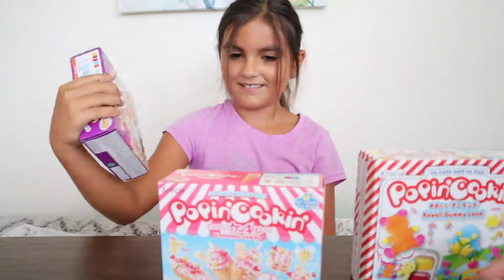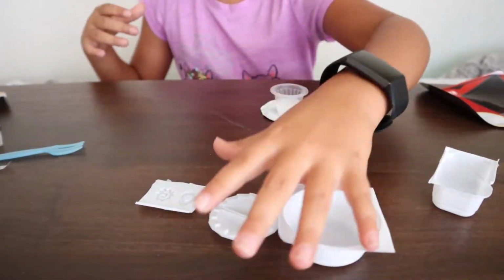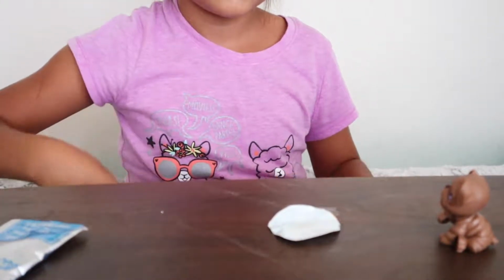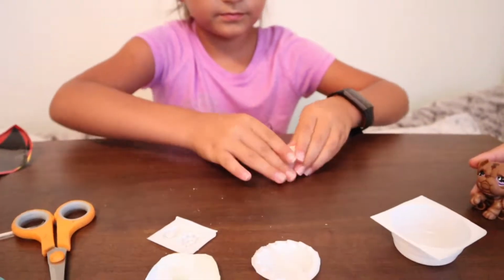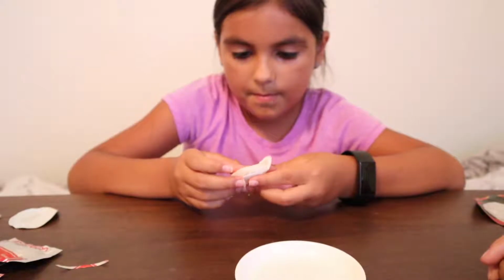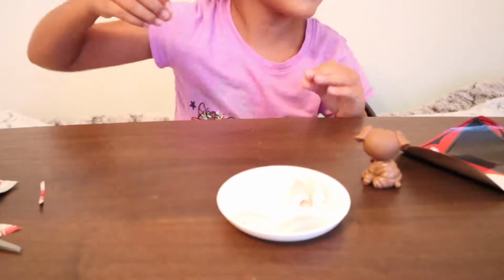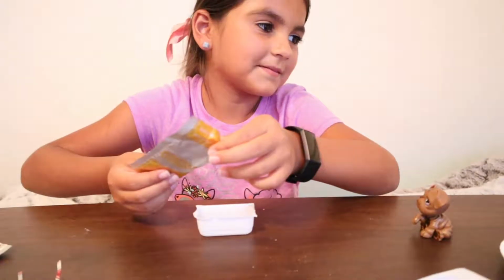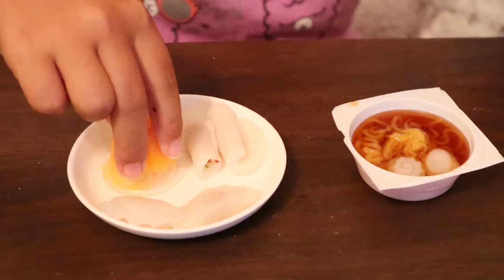LPS PoPin' Cookin' Ramen Noodles, Mango pudding, Spring roll, Gyoza dumpling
DIY Candy for Kids.